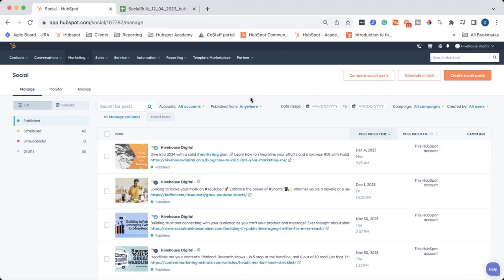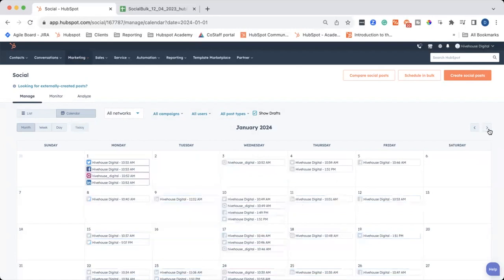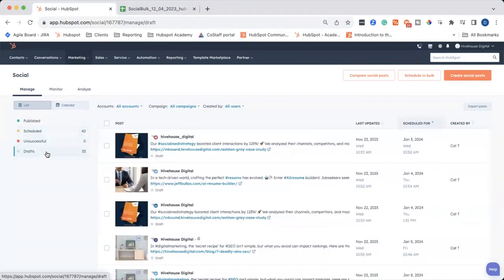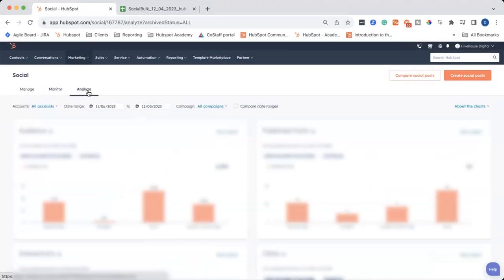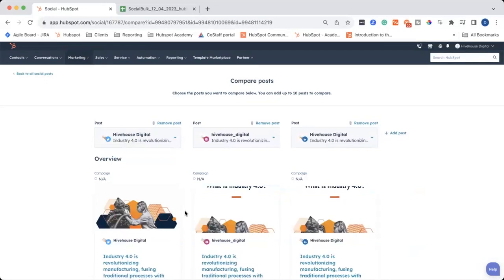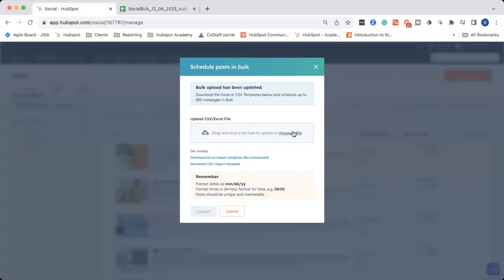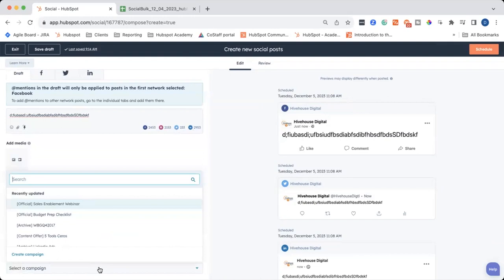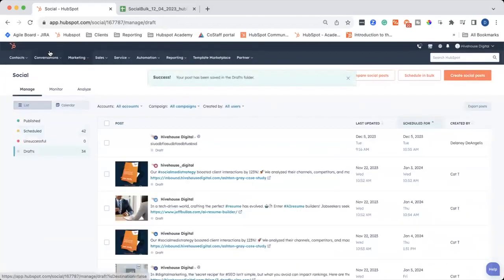How to Use HubSpot's Social Media Tools | Hivehouse Digital | Tech Tip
Watch this Tech Tip to learn how you can create, schedule, and analyze your social media in HubSpot.